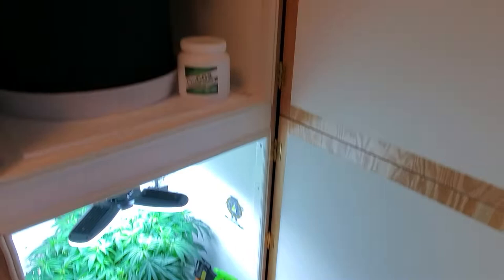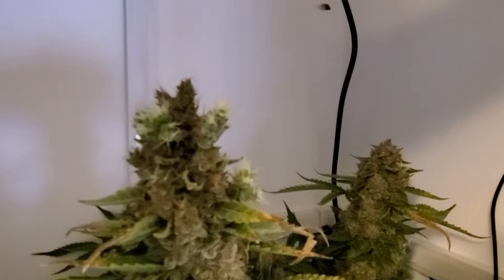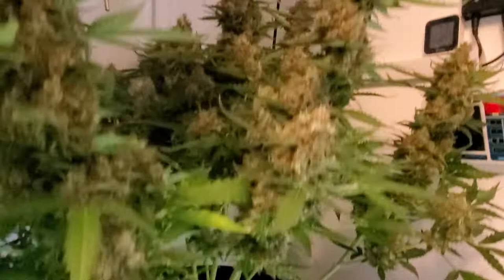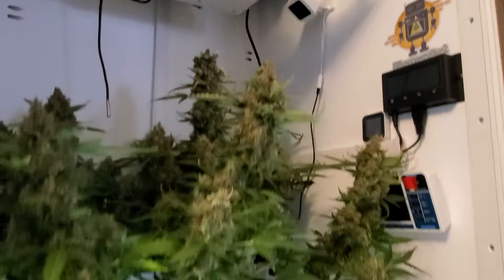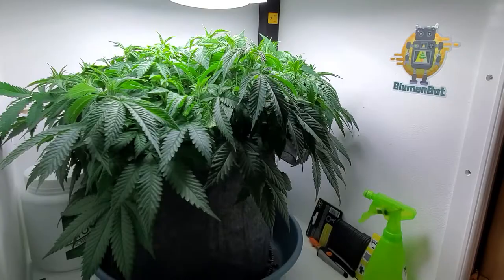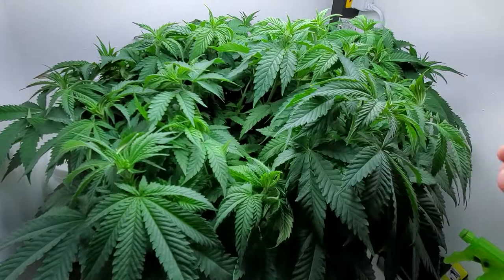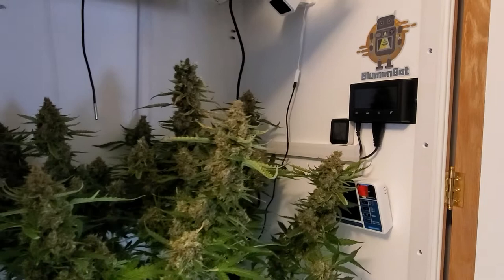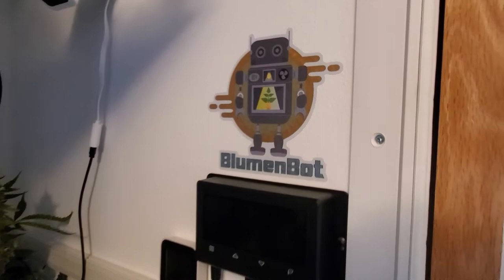BlumenBot DZ1 Stealth Micro Grow Cabinet - Harvest Day Update (Part 1)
As promised I did a quick video of the grow the day of harvest.  I posted up the harvest photos on the Instagram so make sure to check that out!! This cabinet is way exceeding my expectations and will definitely allow for a perpetual grow going forward.  I can't wait to see what the Mazar will look like up top, she is a massive bush!!